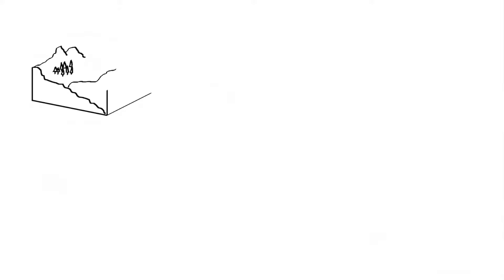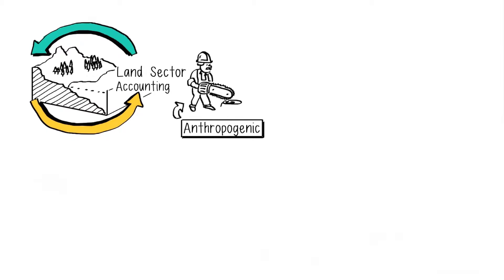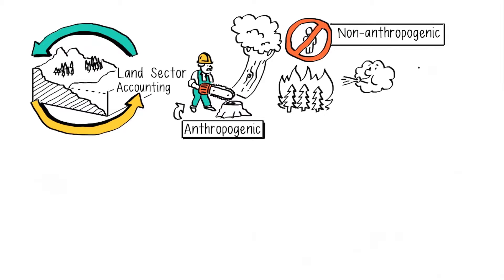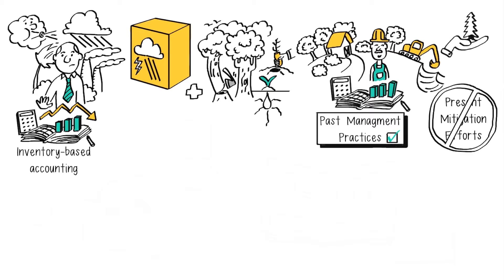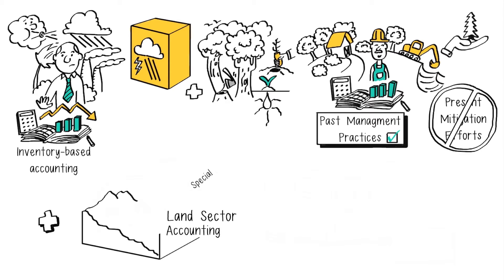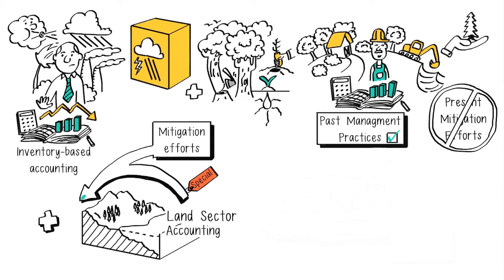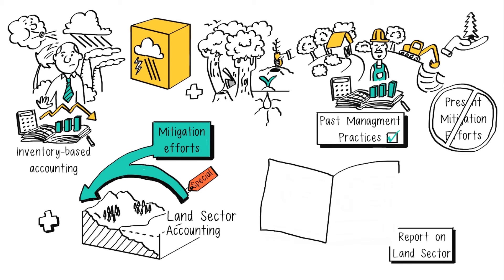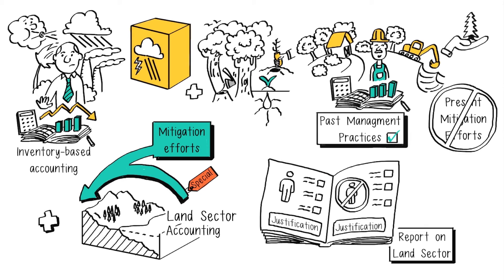Illustrated video 4: Land sector accounting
A video from the online course on the GHG Protocol Mitigation Goal Standard.